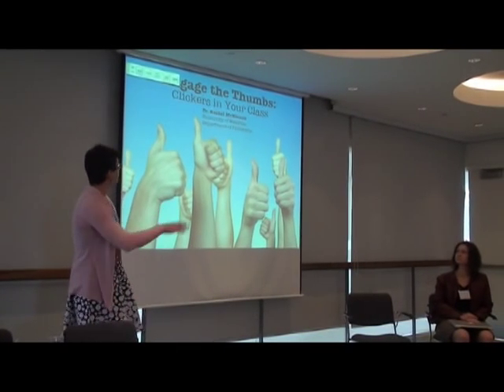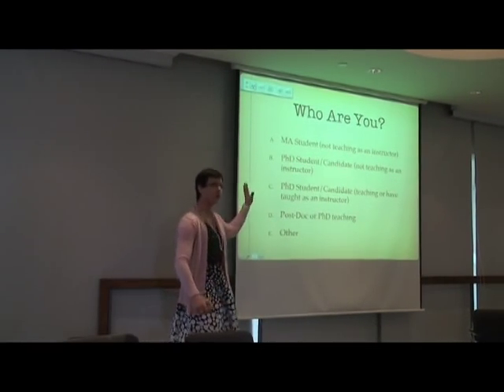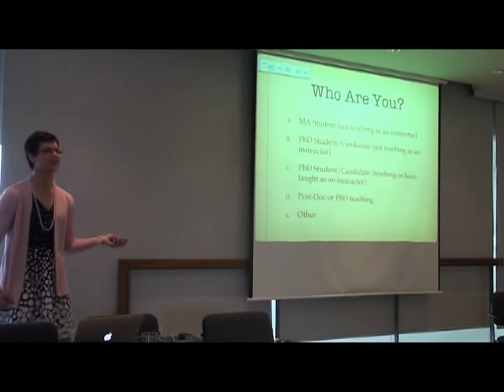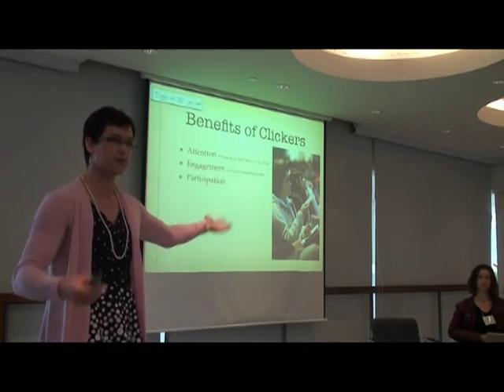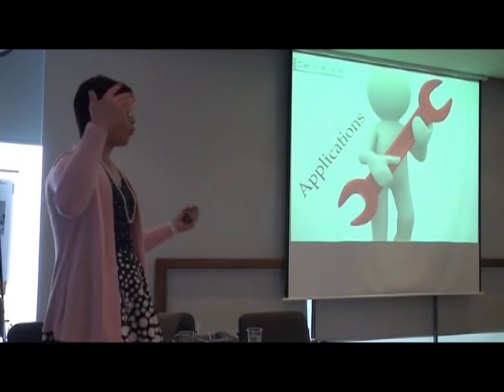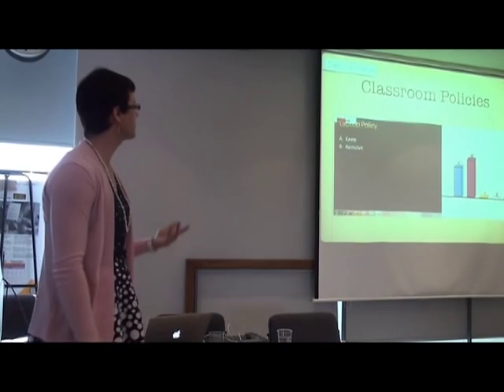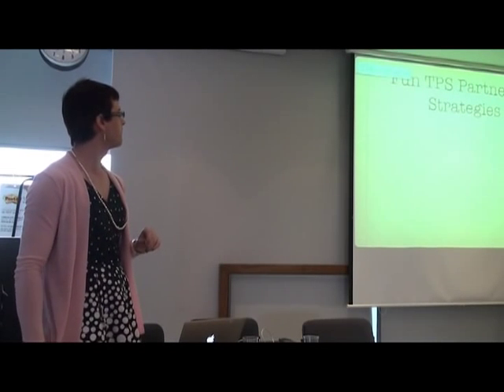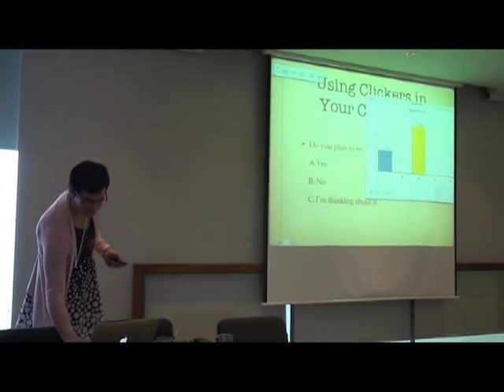How to survive teaching your first course, Part 2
How to survive teaching your first course: Part 2 of 6

Presented as part of Congress 2012, held at Wilfrid Laurier University and University of Waterloo from May 26 to June 2, 2012.

Facilitator: Julia R. Woodhall, PhD candidate in Sociology
Presentors:
Dr. Rachel McKinnon, Department of Philosophy, University of Waterloo
Allison Cattell, Ph.D. candidate in German, University of Waterloo
Jenny Flagler-George, Ph.D. candidate in Sociology, University of Waterloo